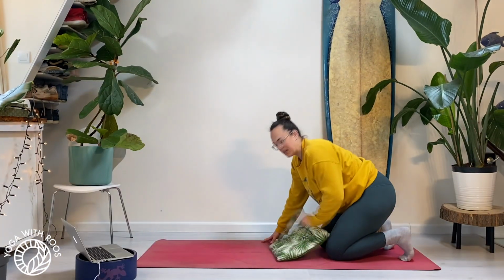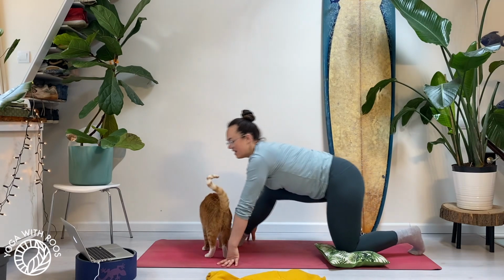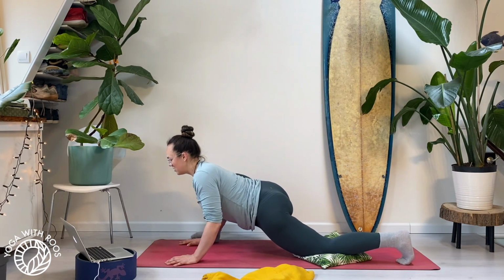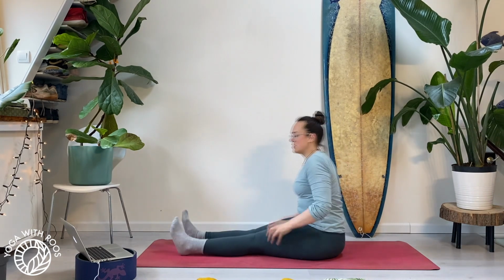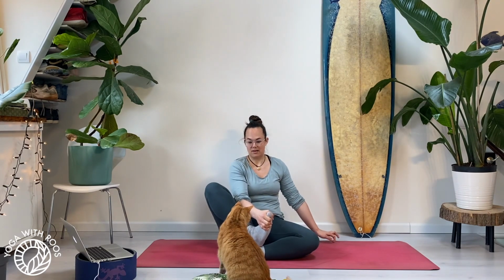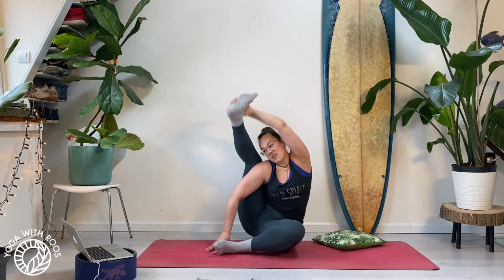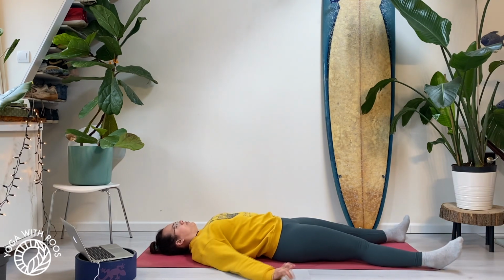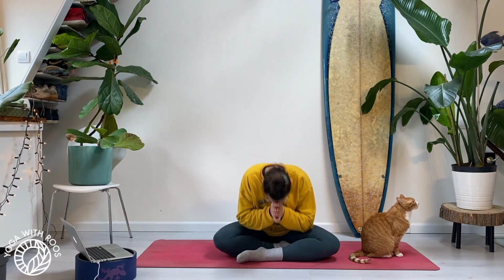Hips and hamstrings - Hatha/vinyasa yoga 60 min class (all levels) ENG | Yoga with Roos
In this Mickey-inspired class we work towards compass pose, by stretching and strengthening our hips and hamstrings. Mickey stays with us throughout to motivate and show us how it's done :) This class was live on 14 april - Enjoy!

✿ My favourites! ✿

Caladium bulbs and more (code ROOS)
Plant accessoires & rainbow stickers (code PLANTWITHROOS)

Apple leather bags (code OMBxROOS10)
Notebooks and more (code PLANTWITHROOS)